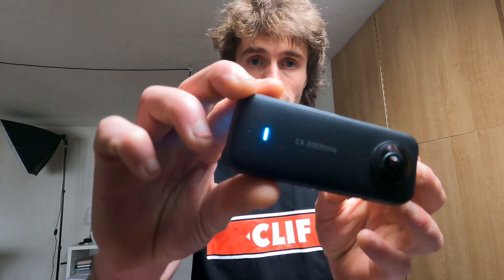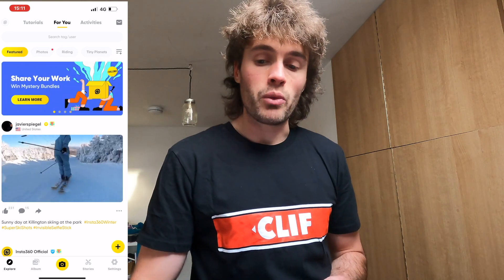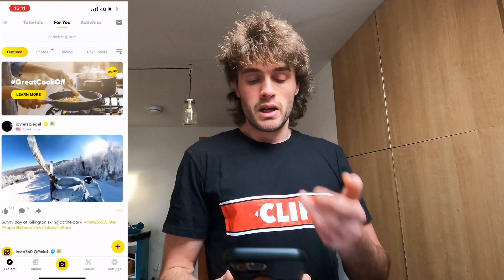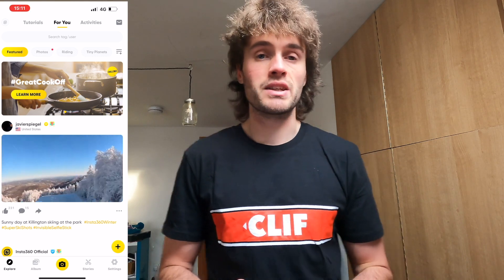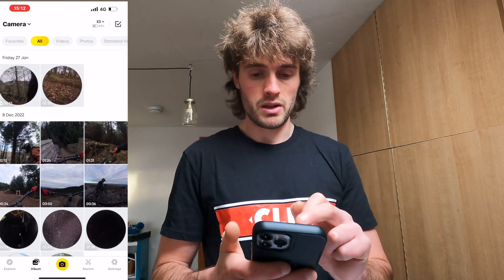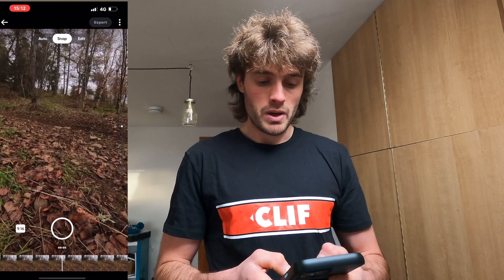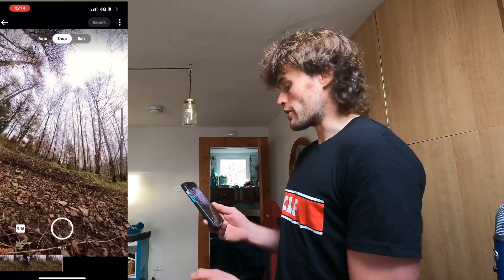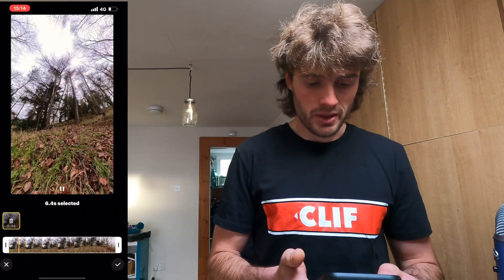Insta360 App 2023 | Beginners Editing Tutorial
In this video I share how to quickly edit professional quality videos with your Insta360 X3 camera on the phone app.